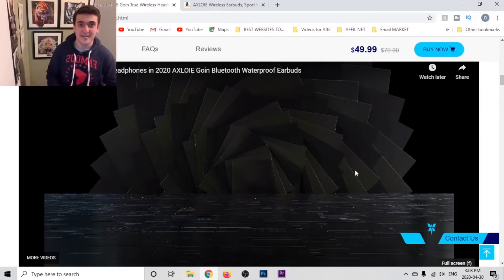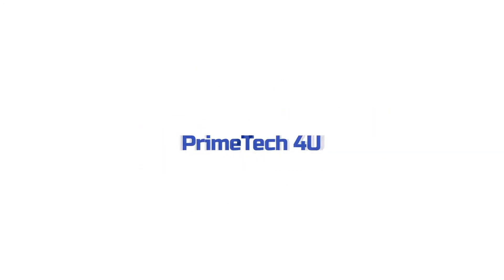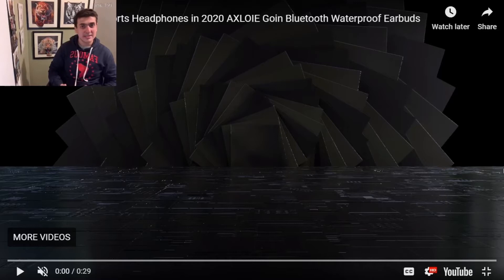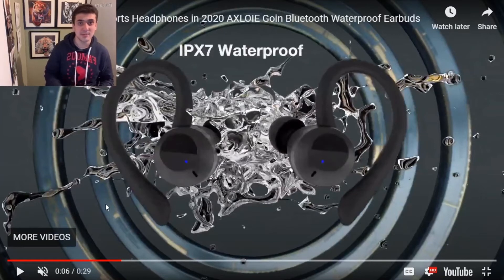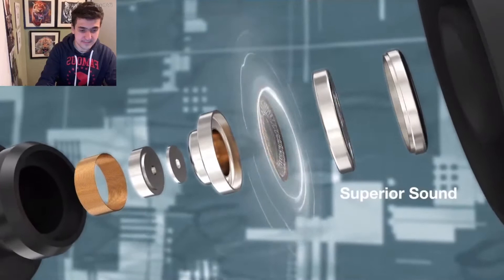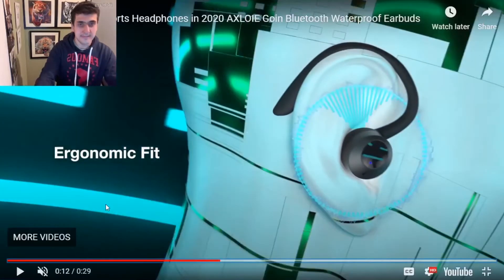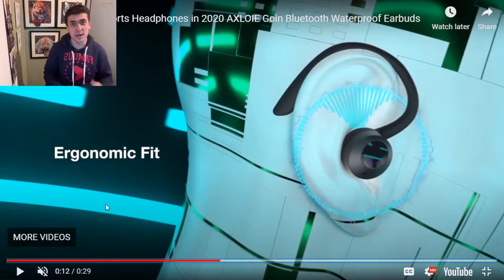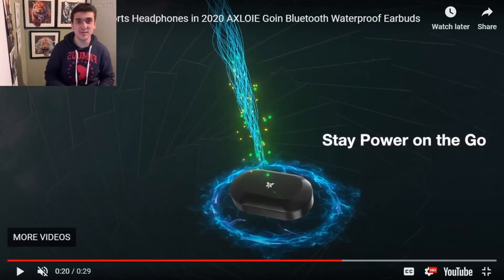Top 1 Wireless Earbuds that you would want (Axloie)